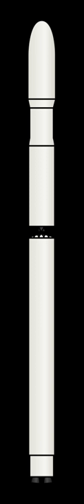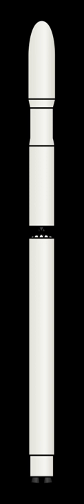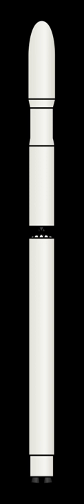Zenit-3SL | Wikipedia audio article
00:02:05 Reliability

- Socrates

SUMMARY
The Zenit-3SL is an expendable carrier rocket operated by Sea Launch. First flown in 1999, it has been launched 36 times, with three failures and one partial failure. It is a member of the Zenit family of rockets, and is built by the Yuzhnoye Design Bureau. RKK Energia produces the Block DM-SL upper stage, whilst the payload fairing is produced by Boeing. Launches are conducted from the Ocean Odyssey platform anchored on the equator in the Pacific Ocean, at a point with 154°W longitude, about 370 kilometres east of Kiritimati.
The Zenit-3SL design began in the late 1980s as the Zenit-3, a proposed replacement for the Proton-K, which would have used a Zenit-2 rocket with a Block D upper stage. This proposal was shelved after the dissolution of the Soviet Union, as Russia inherited the space programme, however the Zenit was manufactured in Ukraine. Boeing became involved in the programme in 1994. The design was subsequently modified, with a modified version of the Block DM replacing the Block D.Sea Launch integrates the rockets in California, and transfers them to Odyssey via the Sea Launch Commander for transportation to the launch site. Once at the launch site, the rocket is erected on the platform, and a three-day countdown is initiated. The countdown is fully automated, and personnel are evacuated from the launch platform to Commander prior to launch.
Zenit-3SL launches predominantly carry communications satellites into geosynchronous transfer orbits. As of 2009, the only payload to be launched by a Zenit-3SL that was not a communications satellite was a DemoSat, on the maiden flight. The only launch to be conducted to an orbit other than GTO was that of ICO F-1, which was intended to be placed into medium Earth orbit, however the rocket failed to reach orbit.